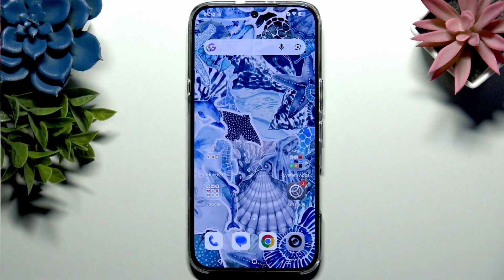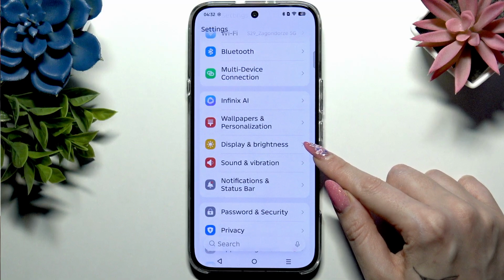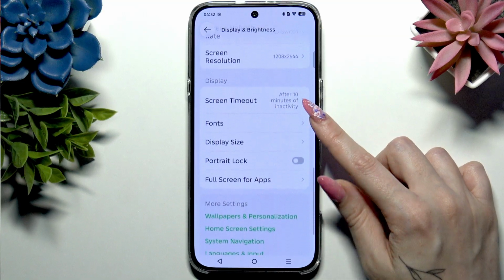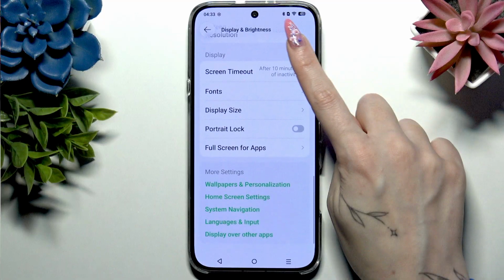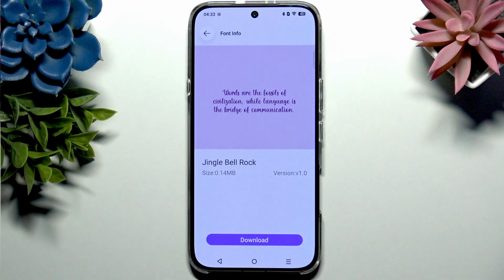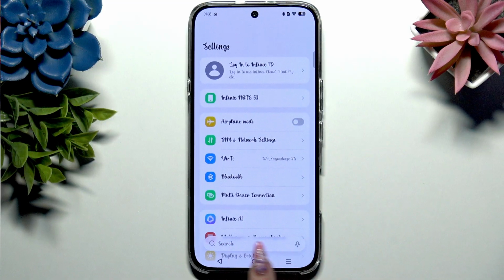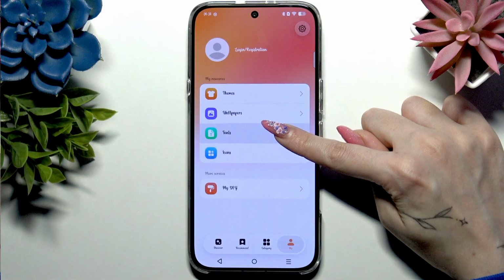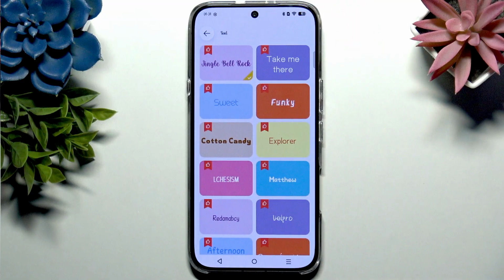INFINIX Note 60 – How to Change Font Style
In this video I show how to change the font style on the INFINIX Note 60. You will see step-by-step where to find Fonts (Settings → Display & Brightness → Fonts), how to preview built-in fonts, how to download extra fonts with the plus icon and Apply them, and how to use the Themes app to manage system and downloaded fonts. These quick steps let you personalize your phone appearance safely and fast, including tips like tapping "Allow All" when downloading fonts.

How to change font style on INFINIX Note 60?
How to download and apply fonts on INFINIX Note 60?
Where is the Fonts setting on INFINIX Note 60?

0:00 Intro — What we'll change and phone overview
0:08 Open Settings and go to Display & Brightness
0:27 Select Fonts and preview built-in styles
0:46 Add more fonts using the + icon and tap "Allow All"
1:01 Download a font, hit Apply and confirm
1:19 Alternative: open Themes app to manage fonts
1:47 System Fonts view — access downloaded and default fonts
1:54 Outro — like, comment and subscribe